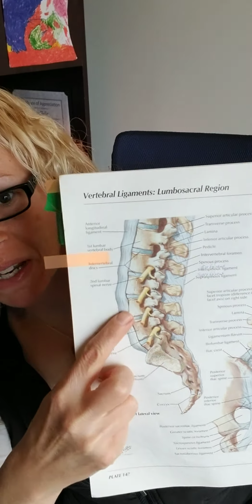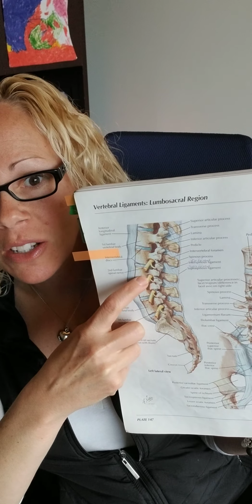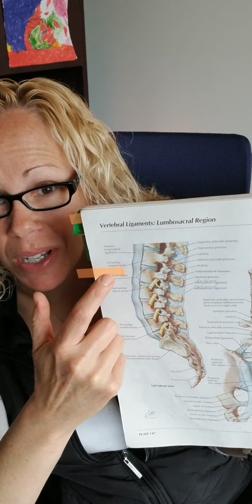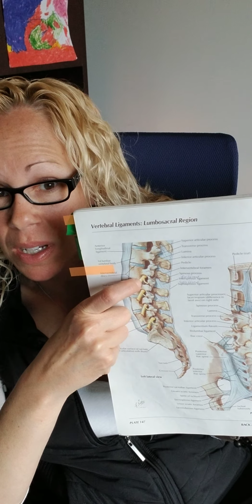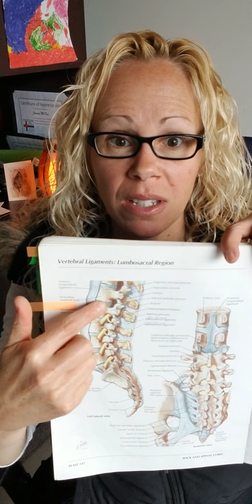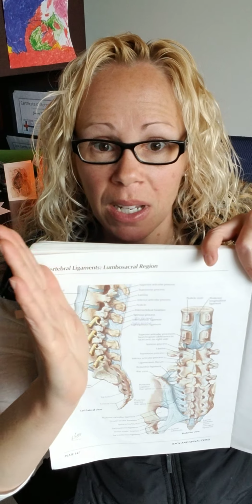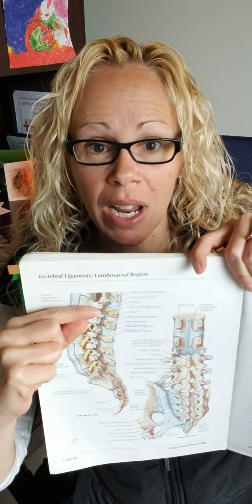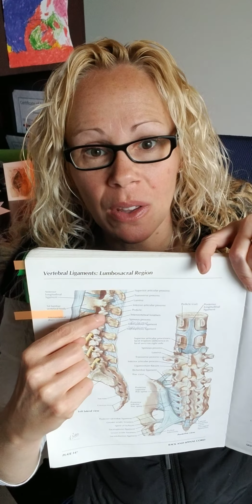PhysioJo Health Info-Sciatica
Let's discuss the causes of sciatica and a few tips you can try to get some pain relief.